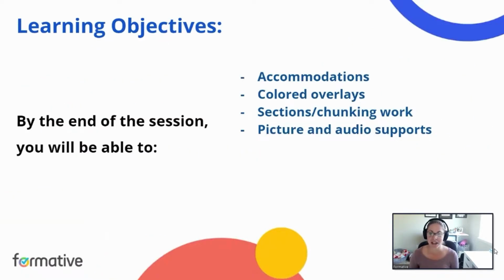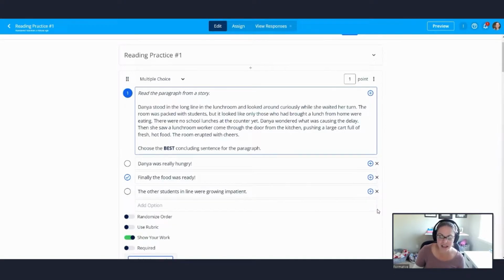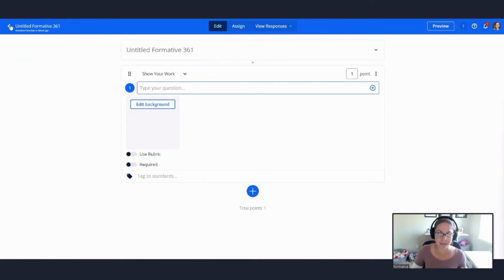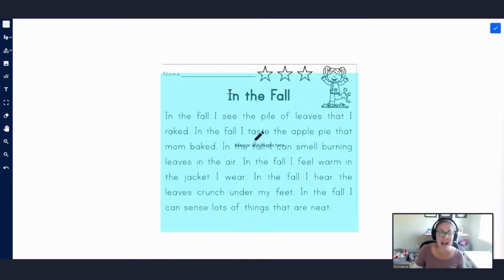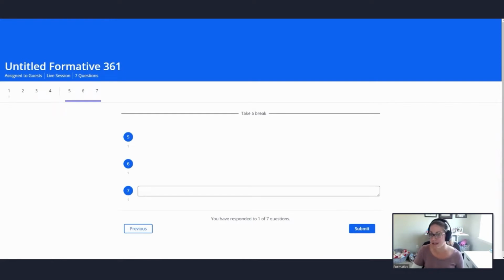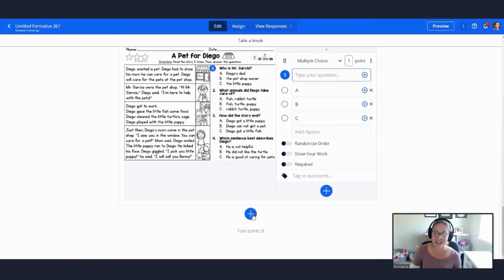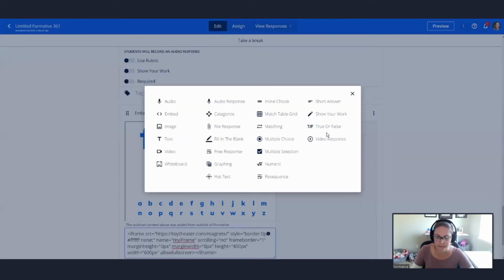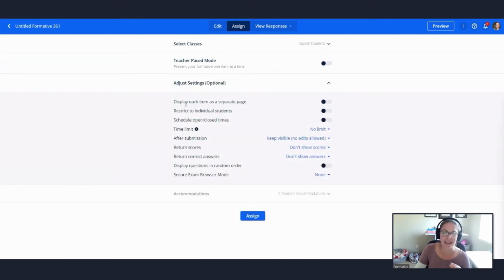Supporting Students with Dyslexia | Webinars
Formative can help you support students with Dyslexia! Join us and learn some tips and tricks on differentiating instruction for students with Dyslexia.

-We'll cover:
-Accommodations
-Colored Overlays
-Sections/Chunking work

We're hiring!